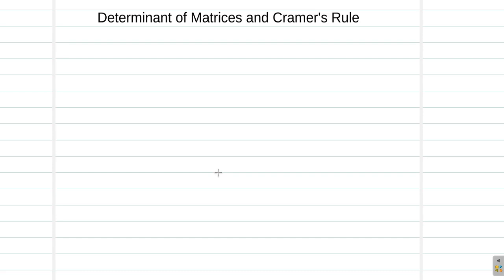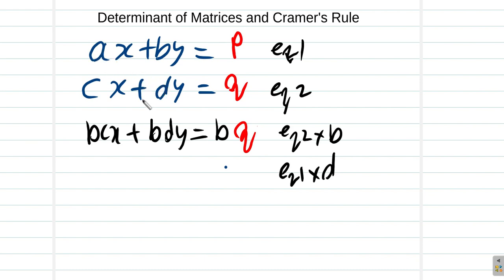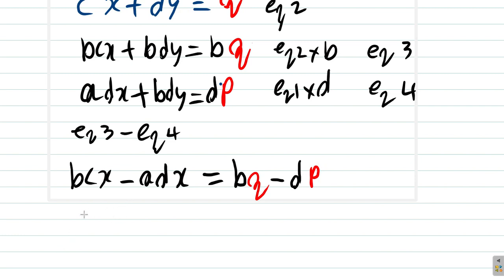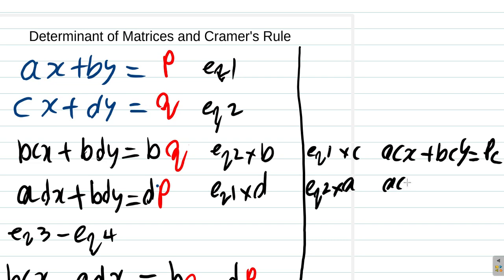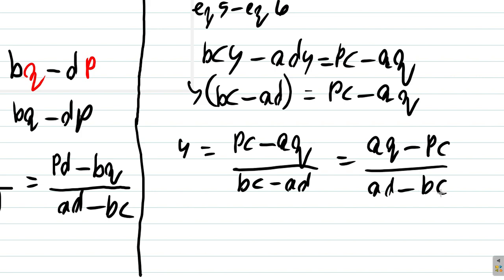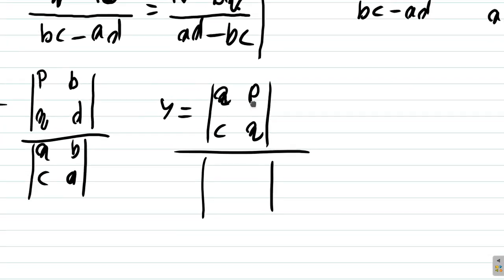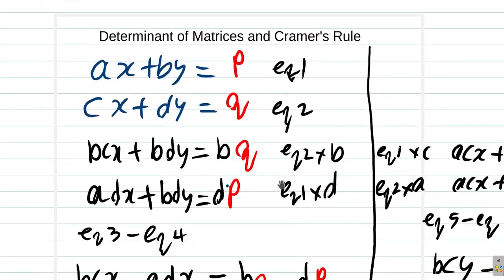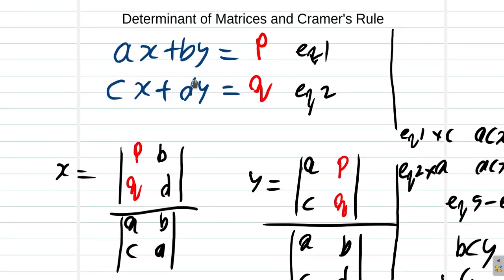Determinant and Cramers Rule Explanation